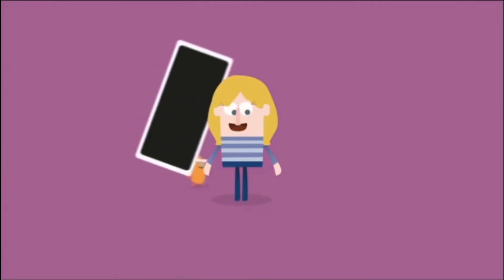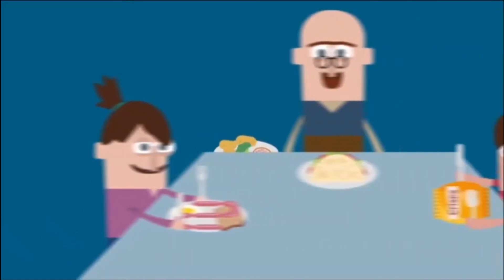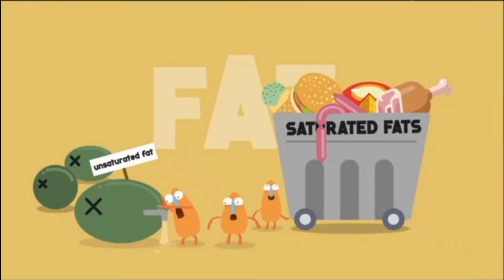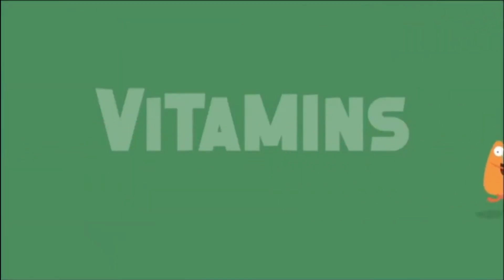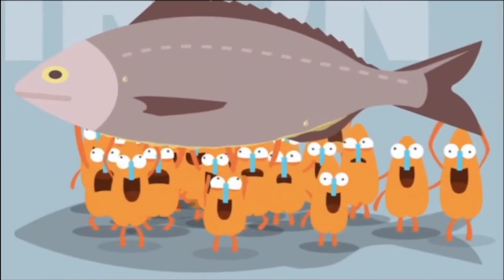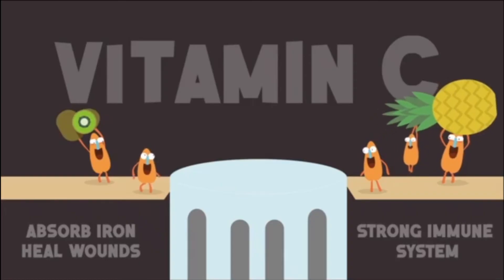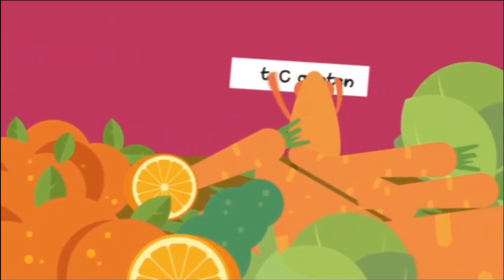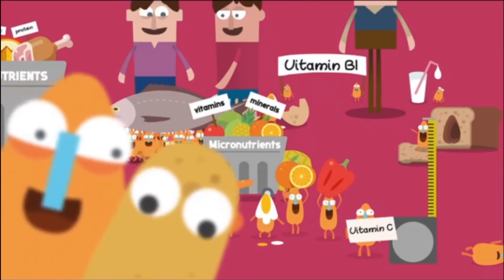Macronutrients and Micronutrients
A short animation on what the Essential Nutrients are.  Both Macro and Micro Nutrients are essential for life.